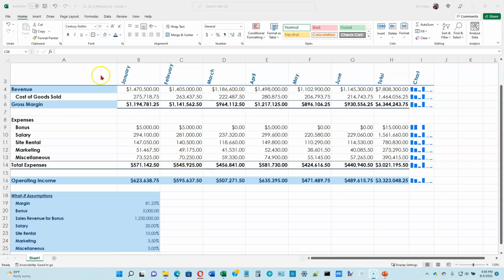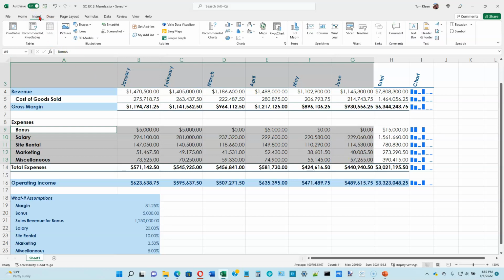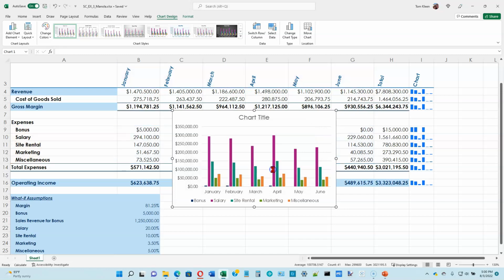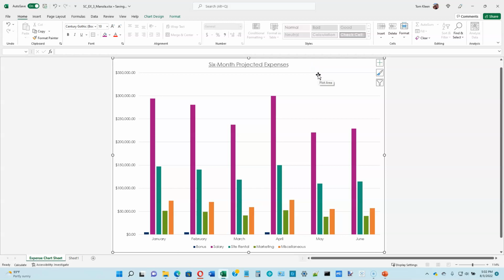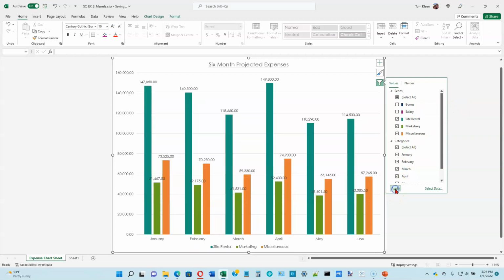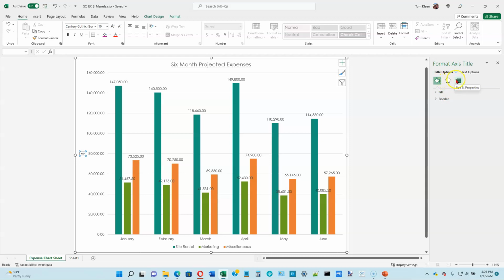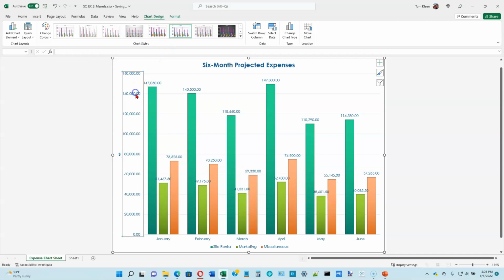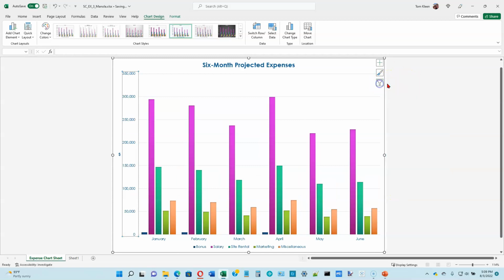Excel Module 3, Video 4 of 5